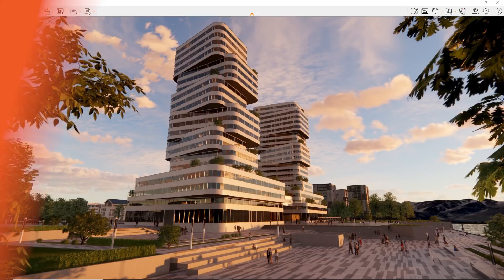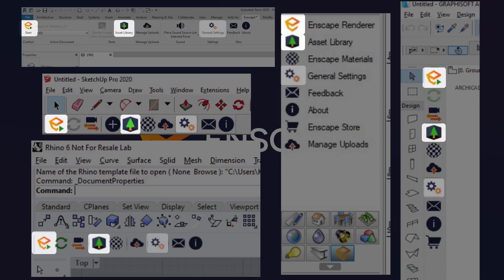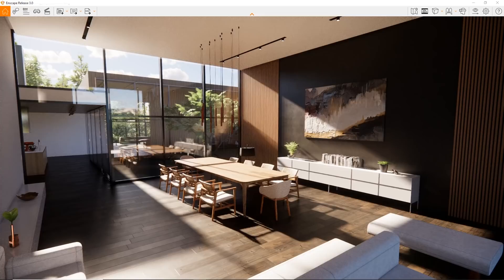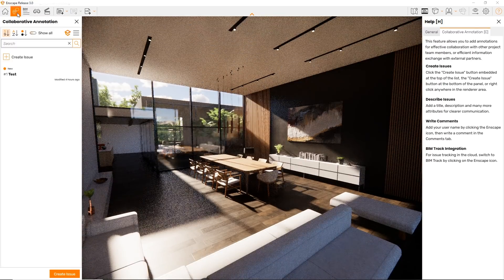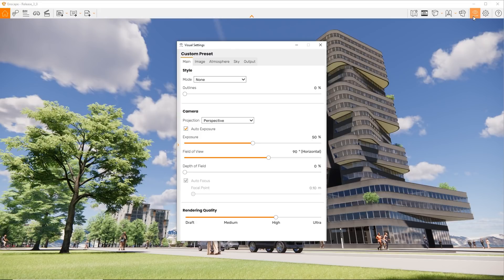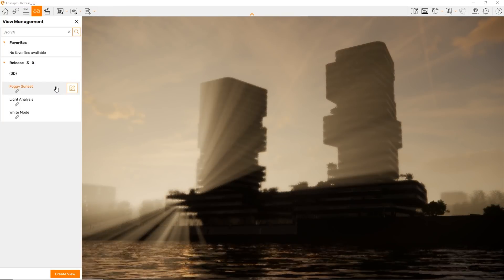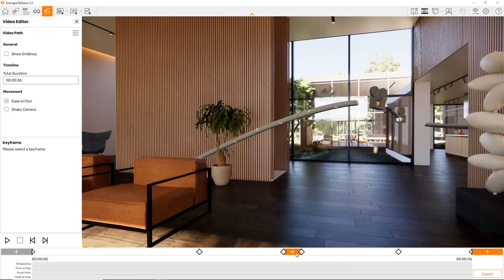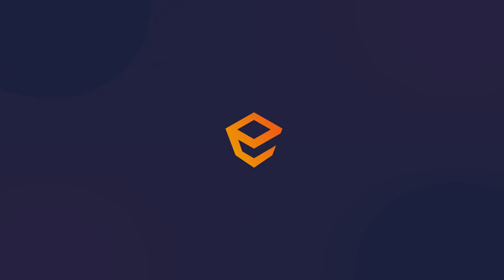Tutorial | An Introduction to Enscape 3.0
In this video, we will give you an overview of Enscape 3.0. Highlights like the new user interface and noteworthy improvements to the software.

Enscape™is a real-time rendering and virtual reality plugin for Revit, SketchUp, Rhino, Archicad, and Vectorworks. It plugs directly into your modeling software, giving you an integrated visualization and design workflow.